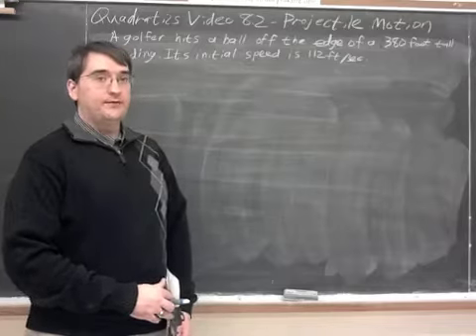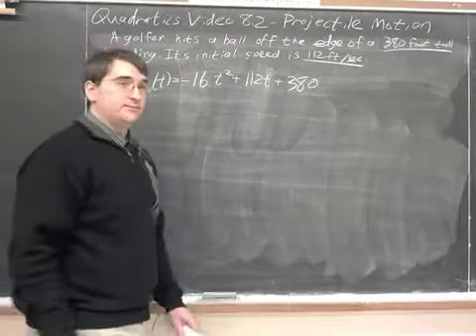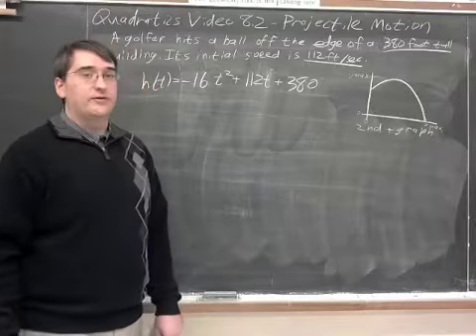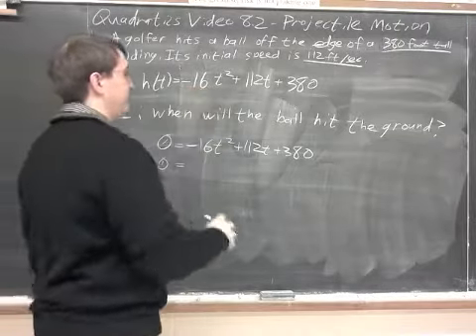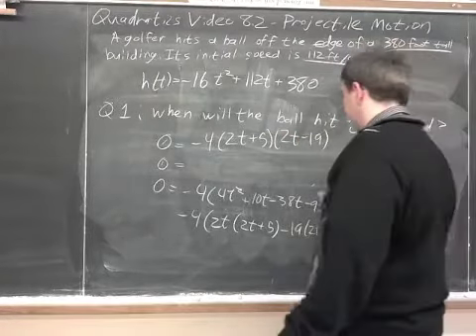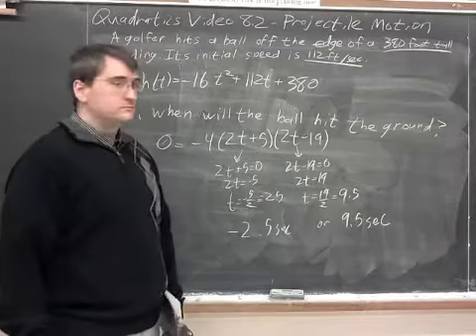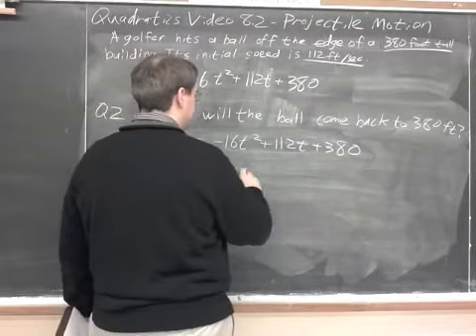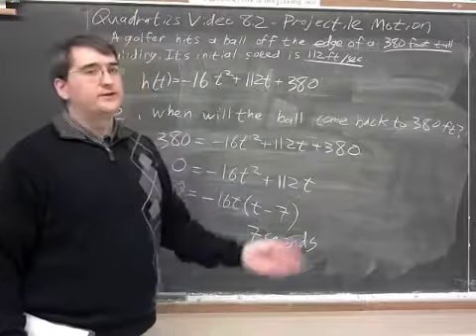Honors Unit 8 - Video 3 - Using a Projectile Motion Equation Part 1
This video shows how to create the equation for a specific scenario by filling in the relevant information, then using the equation to find the times at which the object is at a certain height, particularly when the height is zero (i.e., on the ground).